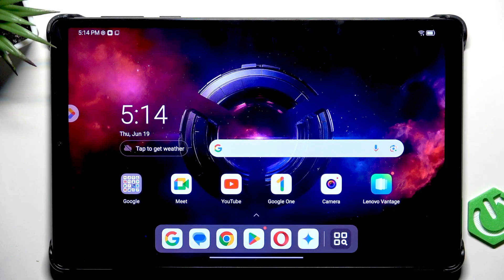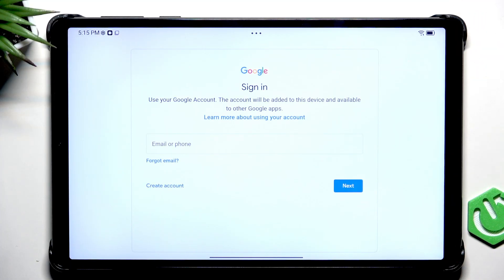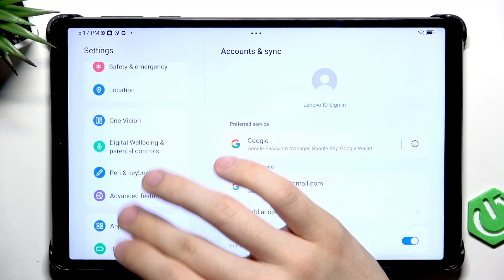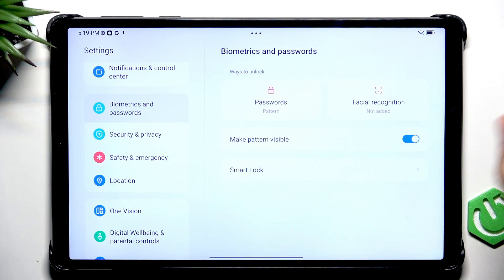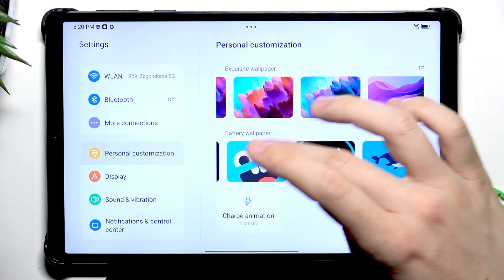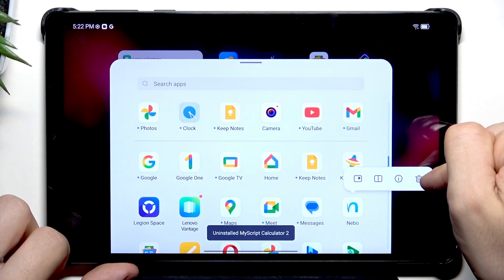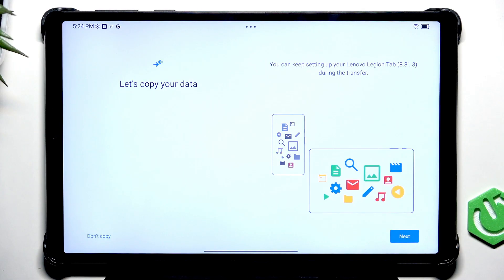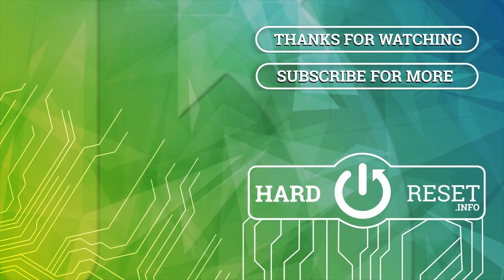LENOVO Legion Tab Gen 3 – First Things To Do After Setup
Just finished setting up your LENOVO Legion Tab Gen 3? In this video, we walk you through the essential first steps to take after setup to make your tablet faster, safer, and more personalized. Learn how to connect to Wi-Fi, update your system and apps, sign in with your Google account, set up screen lock security, customize your wallpaper, remove unwanted apps, optimize battery settings, and transfer data from your old device. These tips will help you get the most out of your LENOVO Legion Tab Gen 3 right from the start. Whether you’re a new user or upgrading, follow these steps to ensure your tablet is ready for everyday use and runs smoothly.

How to update software on LENOVO Legion Tab Gen 3?
How to set up security and screen lock on LENOVO Legion Tab Gen 3?
How to transfer data to LENOVO Legion Tab Gen 3 after setup?

0:00 Introduction and getting started
0:29 Connect to Wi-Fi
0:54 Check for system updates
1:22 Sign in to Google account
2:03 Enable device backup
2:40 Update all apps
3:12 Set up screen lock and security
4:53 Customize home screen and disable Entertainment Space
5:41 Change wallpaper
6:58 Unlocking with screen lock
7:18 Remove unwanted apps
8:36 Optimize battery settings
9:02 Finish device setup and transfer data
10:30 Enable or disable Hey Google and Gemini Assistant